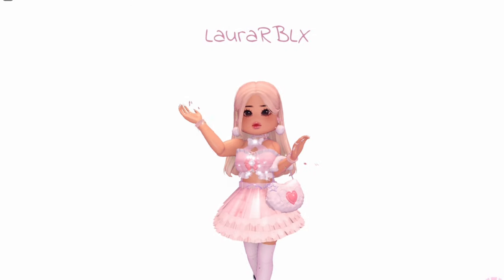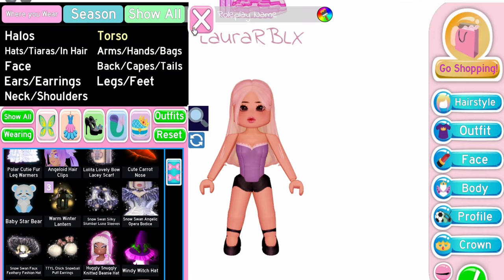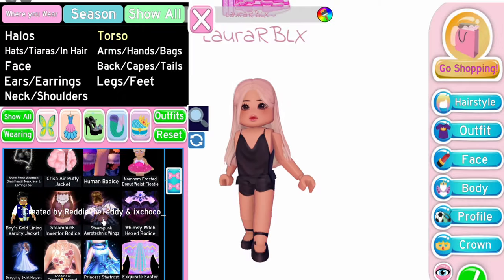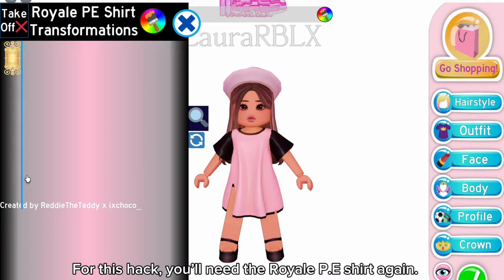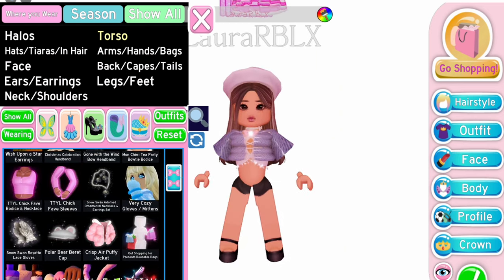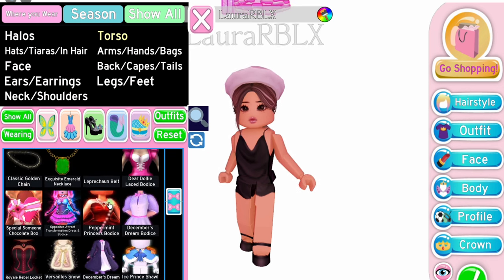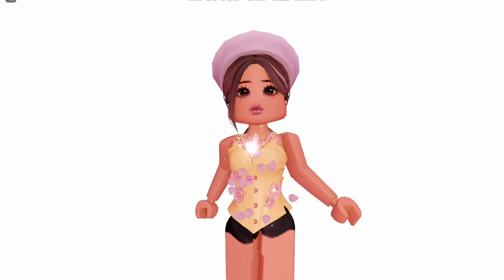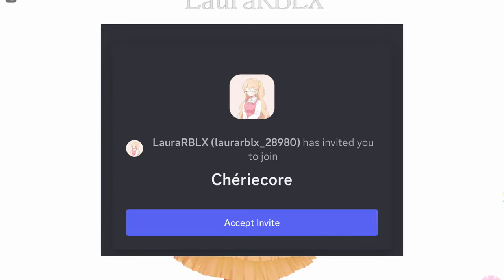SUPER ADORABLE CORSET AND SHIRT HACK! Roblox Royale High Outfit Hacks | LauraRBLX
꒰ 🌷 ꒱ QnA:
Question - - How do I get my Royale high/Adopt me/Murder Mystery trades?

Answer - - I got my trades from Traderie.